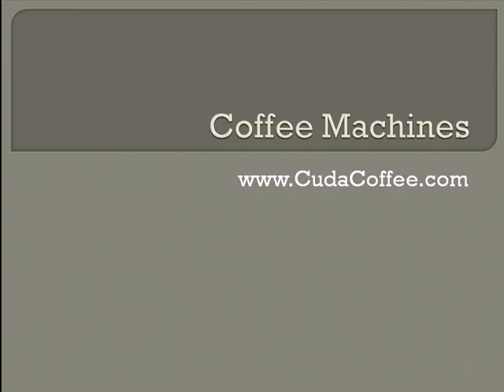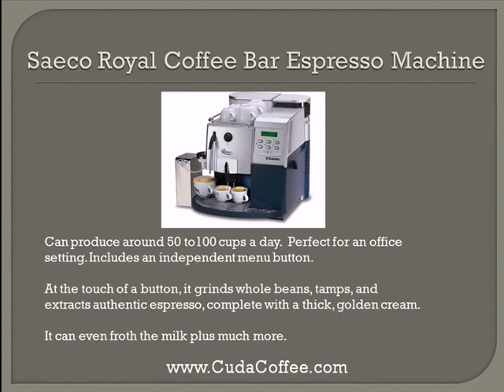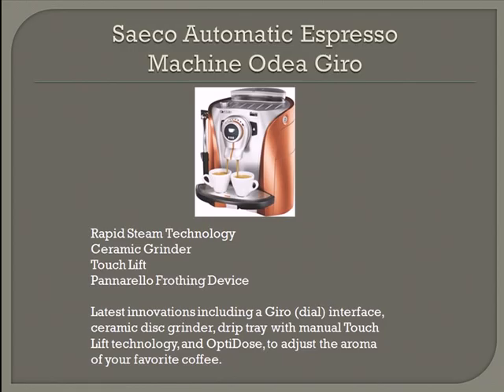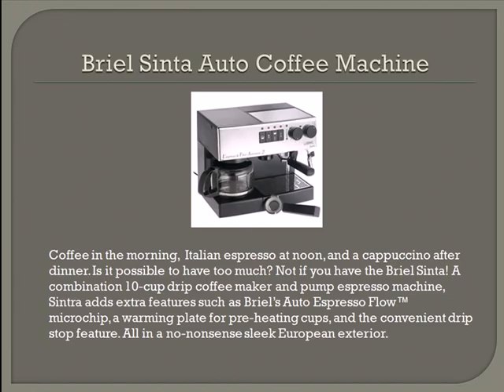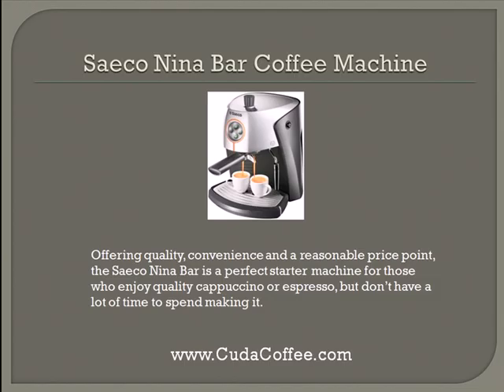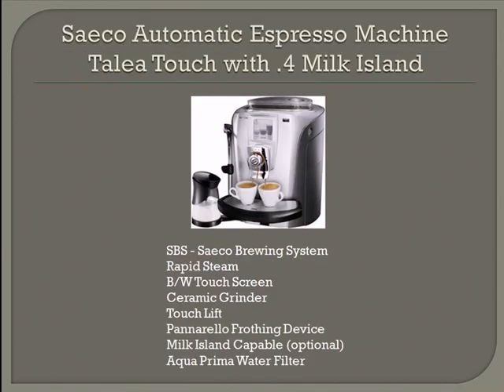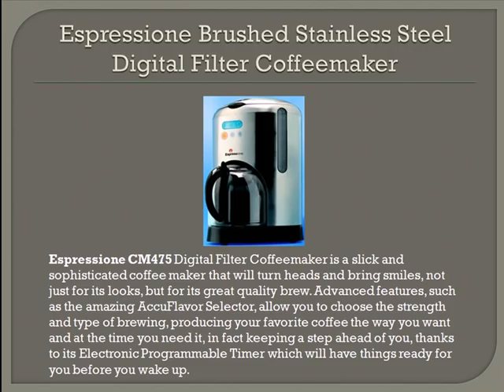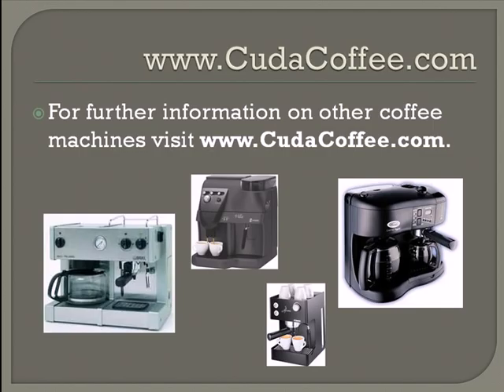Coffee Maker Machines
- Learn all about picking the best coffee maker machines and more. There are a lot of options out there for you.